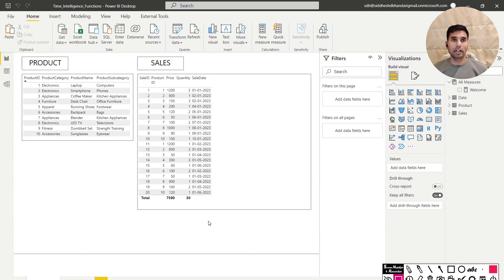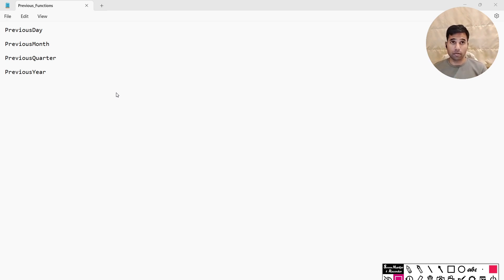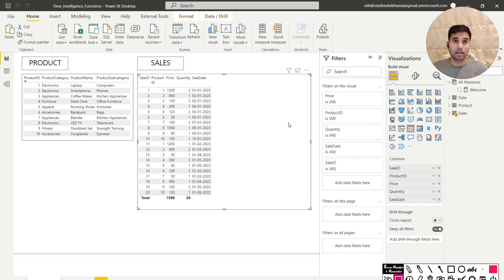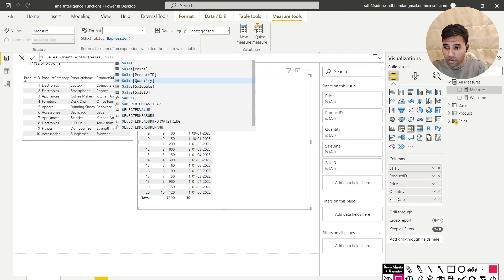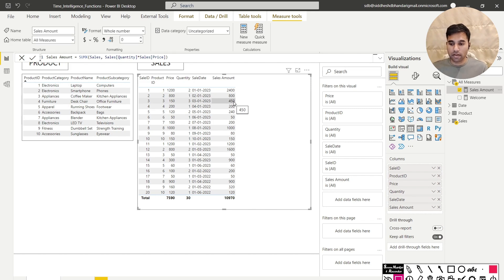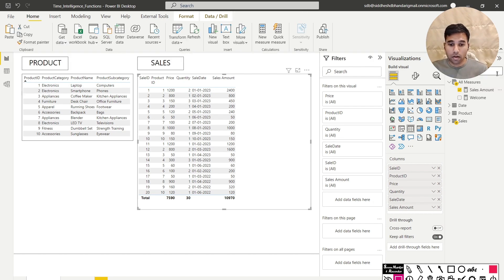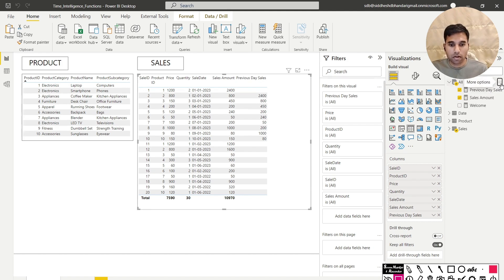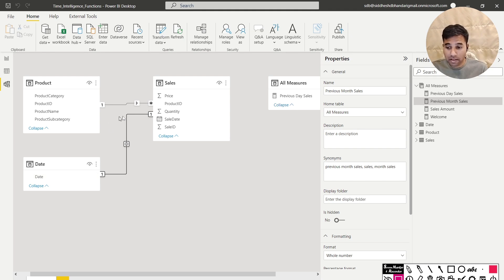Mastering DAX: Understanding PREVIOUSDAY, PREVIOUSMONTH, PREVIOUSQUARTER, PREVIOUSYEAR functions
🚀 Welcome to @LearnDAX Channel! 📊 In this video session, we're learning  Data Analysis Expressions (DAX) in Power BI. 🤓✨ Join us on a journey of "Mastering DAX:  Understanding PREVIOUSDAY, PREVIOUSMONTH, PREVIOUSQUARTER, PREVIOUSYEAR functions" where we demystify these essential functions and unveil their true potential